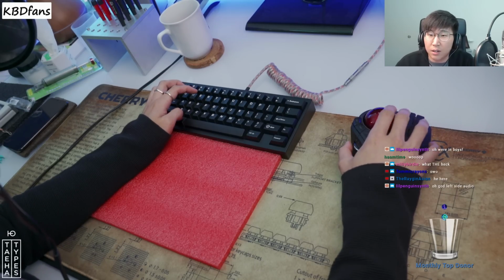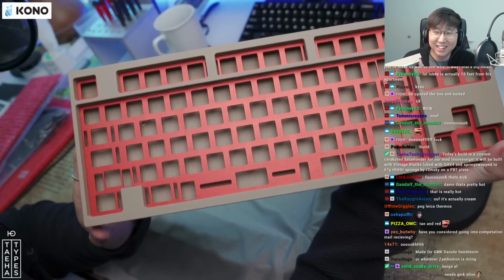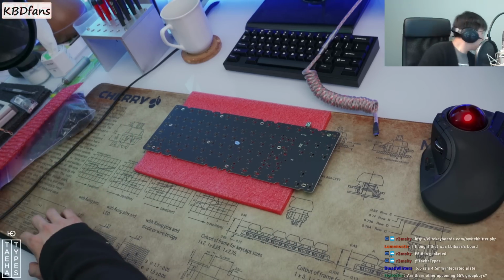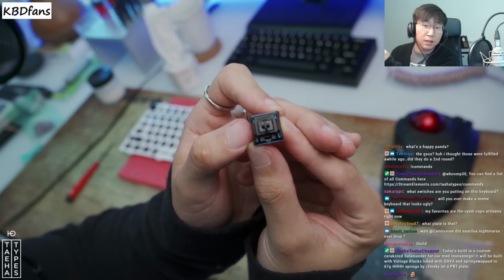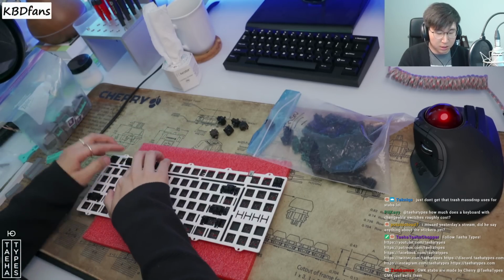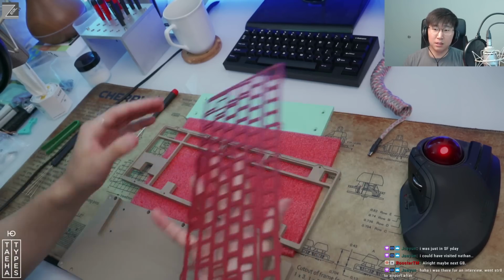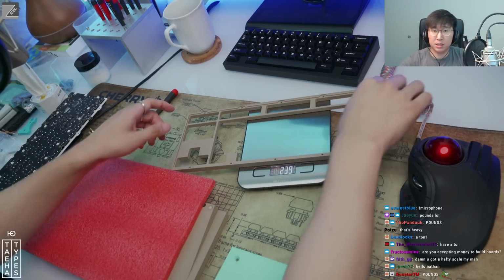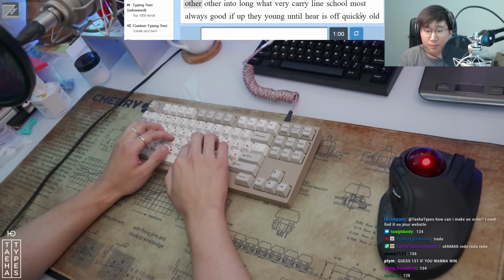Custom Cerakoted Salamander Build Stream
Keyboard: Salamander (was custom cerakoted by the customer)
Switches: Vintage Blacks lubed with GHV4 by r3msky
Springs: 67g HHHH (not available anywhere anymore)
Keycaps: SAV Dyesubs (also not available anywhere anymore)